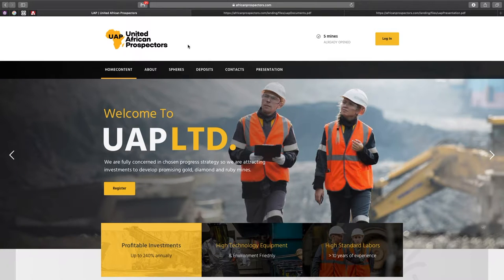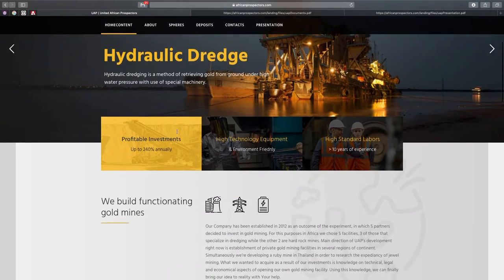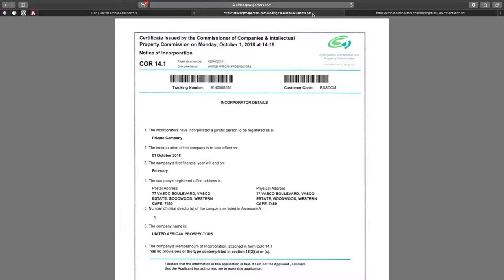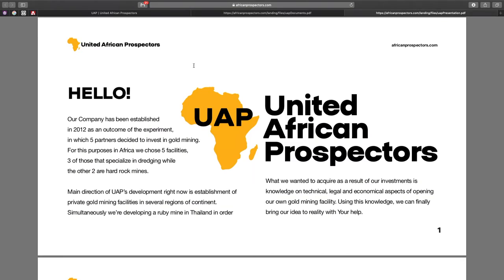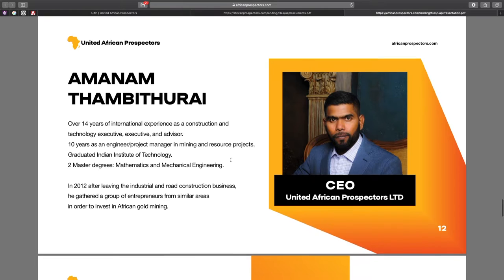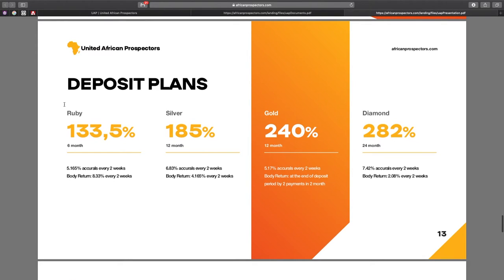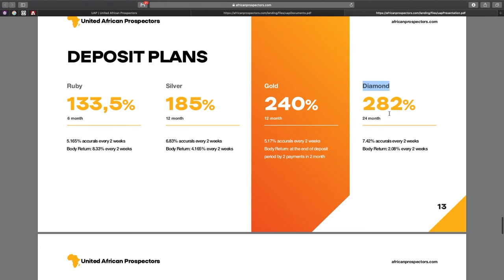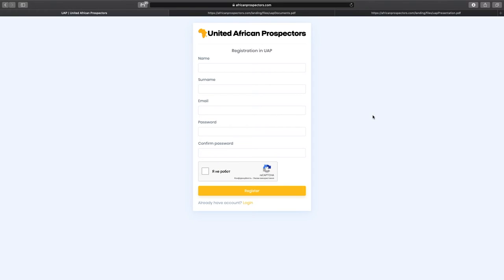United African Prospectors REVIEW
Hi friends! My name is Adam Zuber, and this is my review for the United African Prospectors investing project.